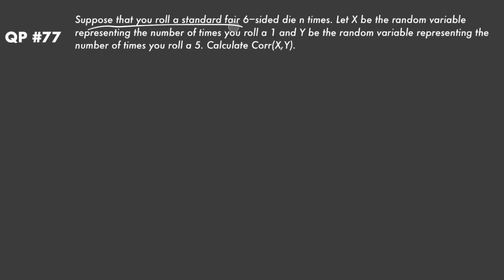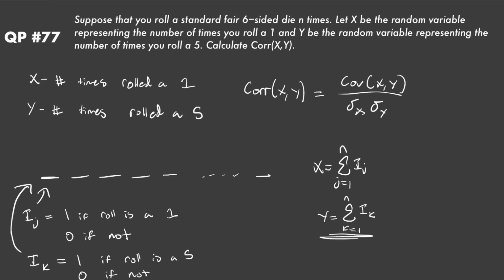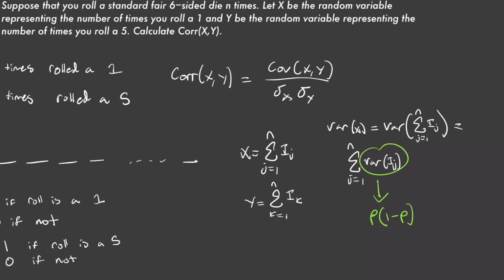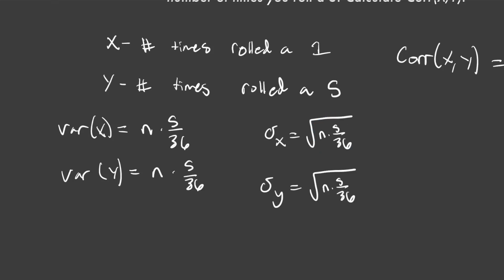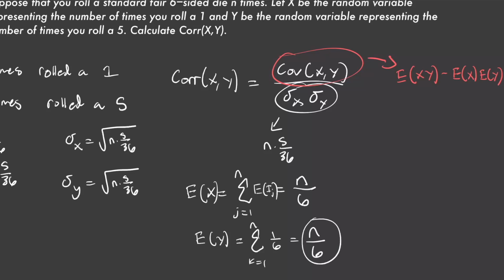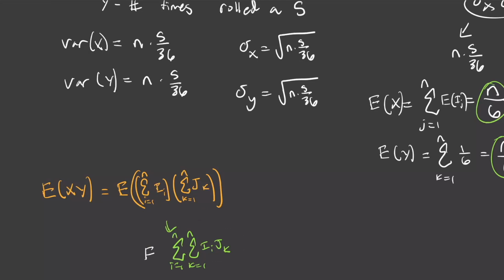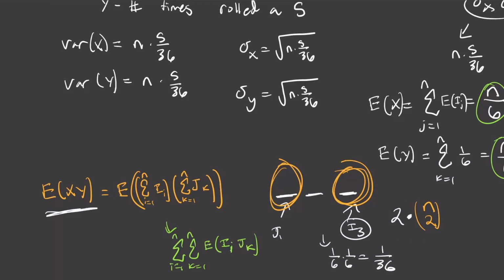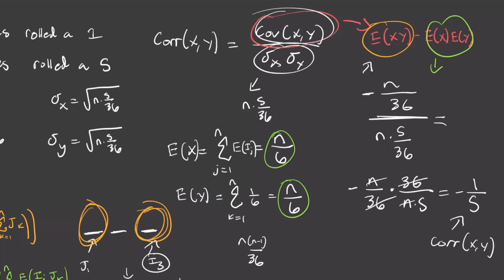Upface Correlation | QP #77